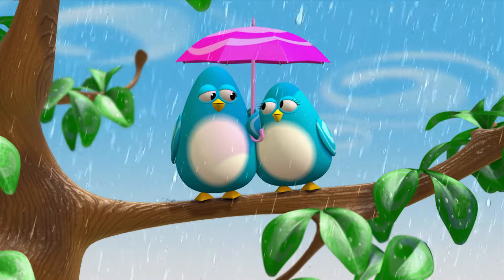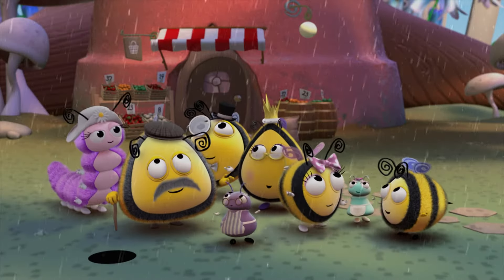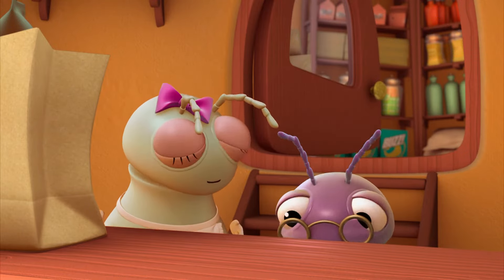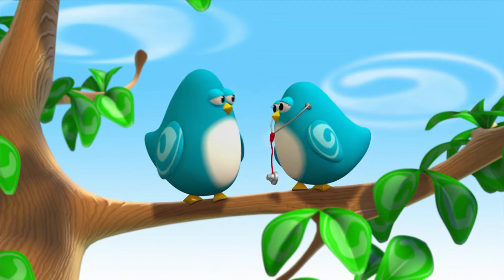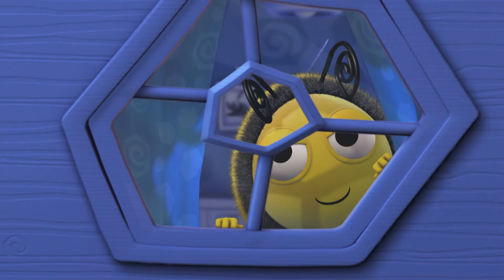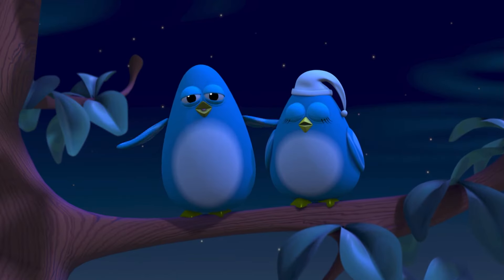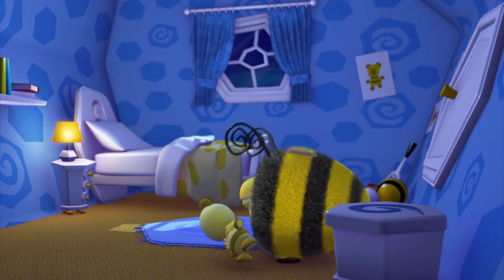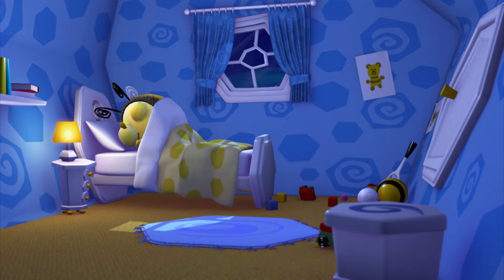Hive Alphabet | The Hive Music Videos | The Hive Official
Title | Cartoons for Kids
Description

🐝 More about The Hive 🐝
The Hive is about the everyday things that concern little children such as playing, being friendly, spending time with your family and finding out all about the world and how it works. And thanks to Buzzbee and his many friends and relations, including Miss Ladybird, Katypillar, Jasper the Wasp and Queen Bee, The Hive is always bustling with fun, adventure and lots of exciting things to see and do.